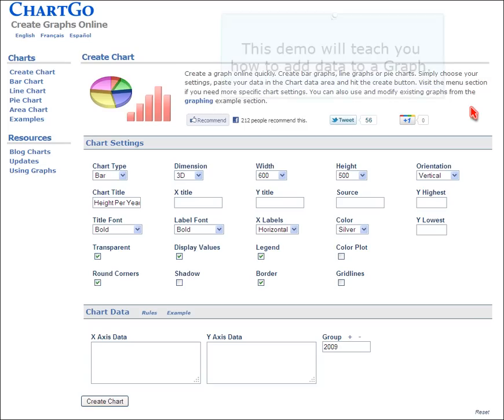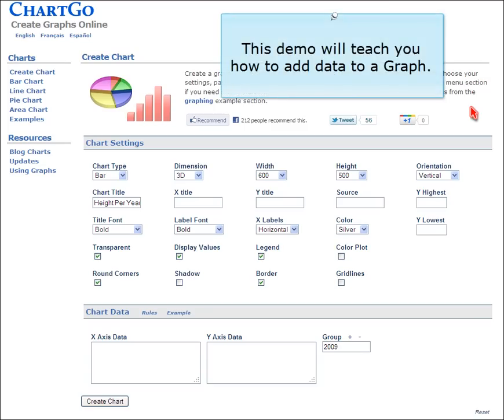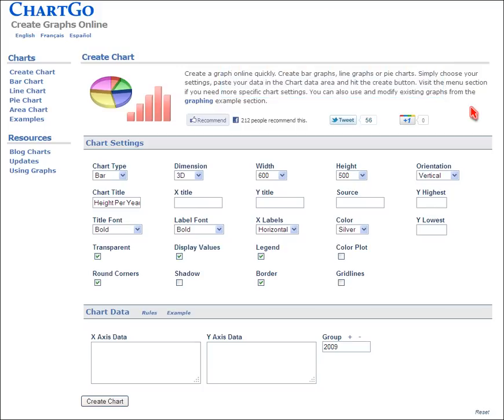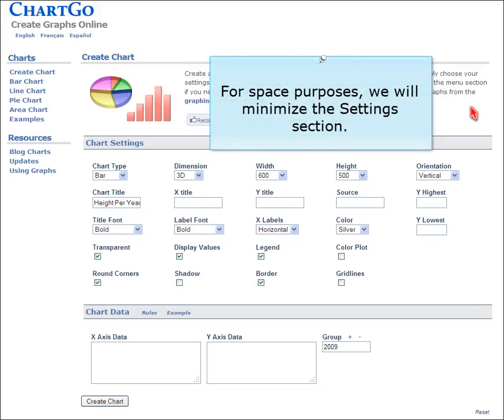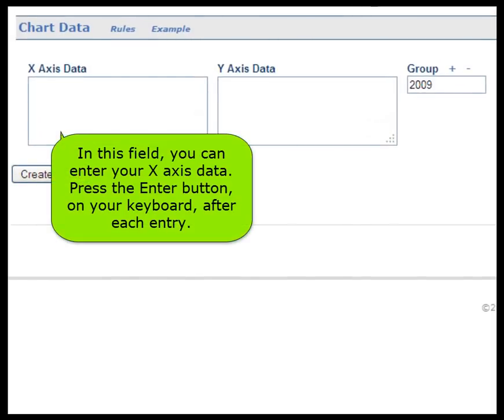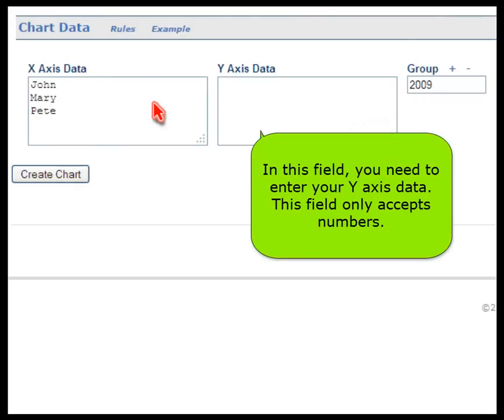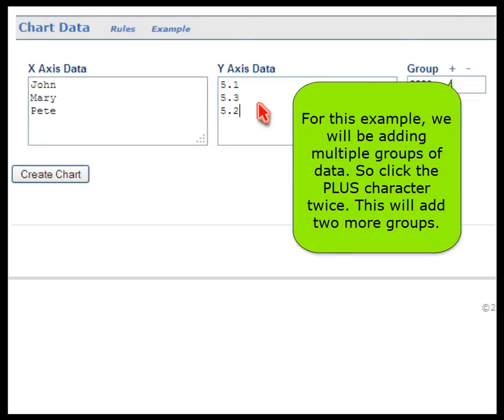ChartGo - How to enter data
This demo explains how to enter your data coordinates in ChartGo.